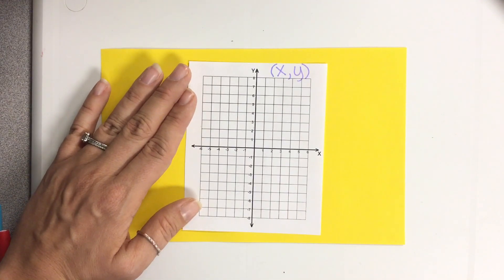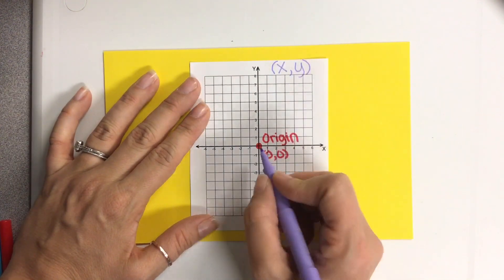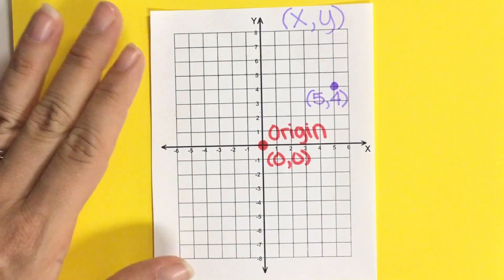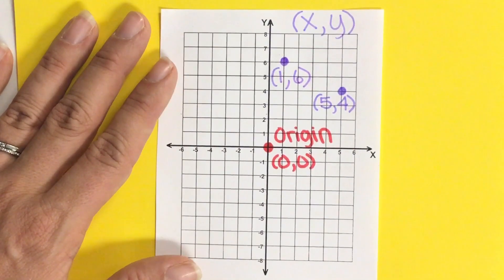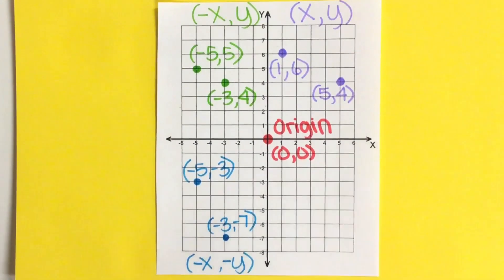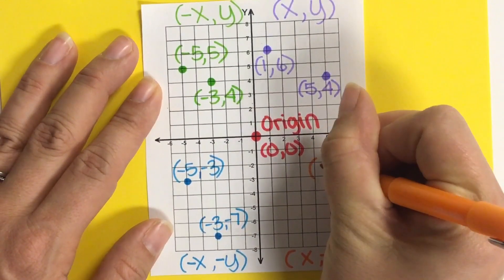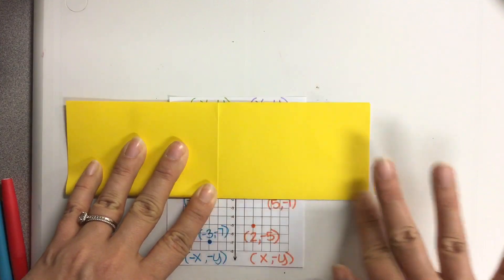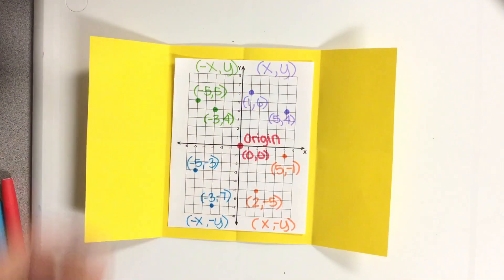Coordinate Plane 4 Quadrants